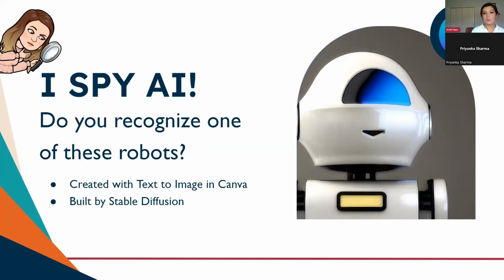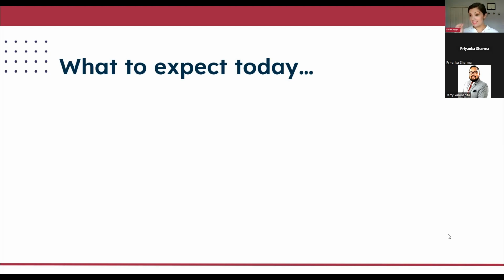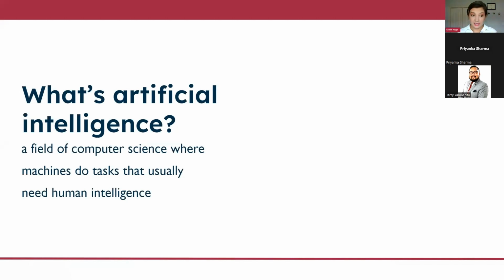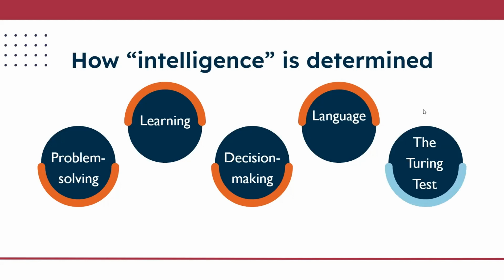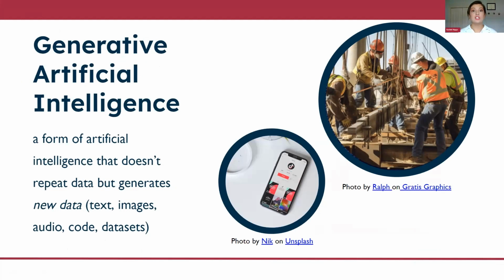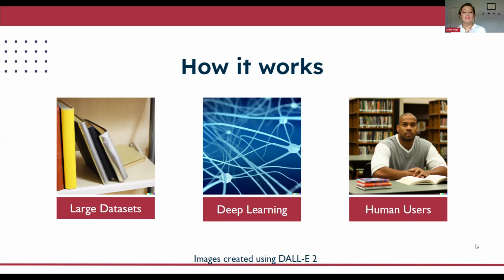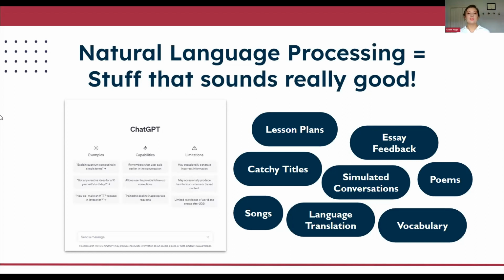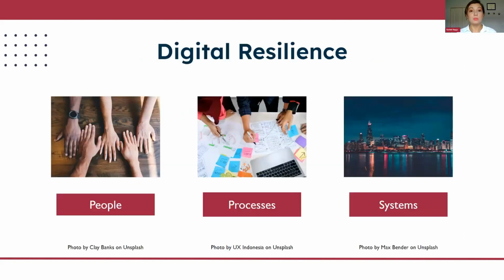EdTech Bytes: Generative Artificial Intelligence -- Zero to Hero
In Zero to Hero, get a better understanding of what generative AI is, what it can do, and why it matters.